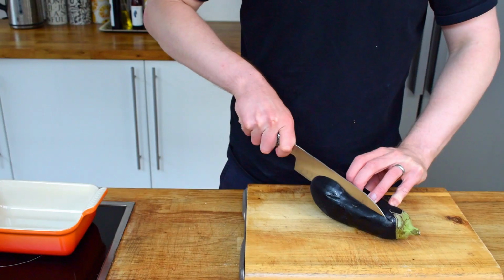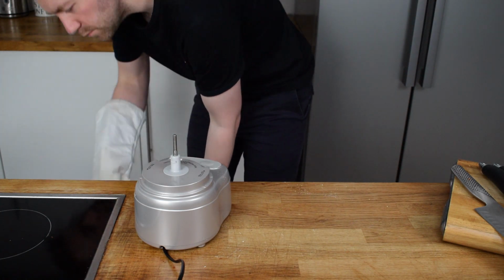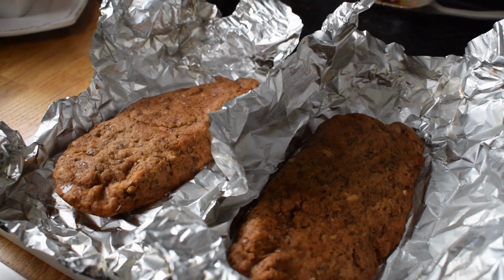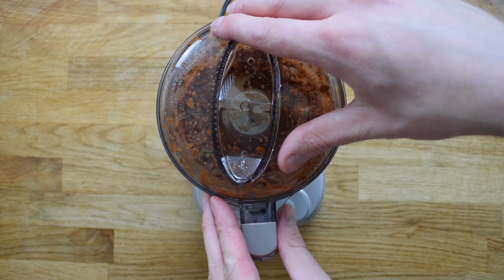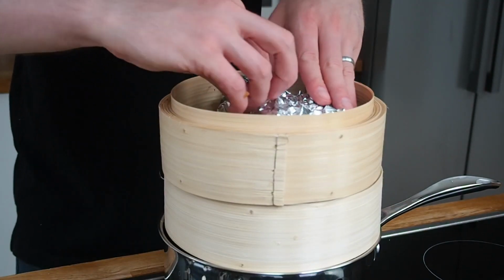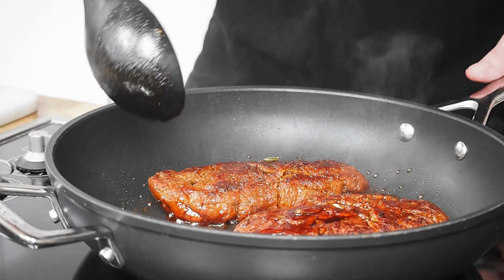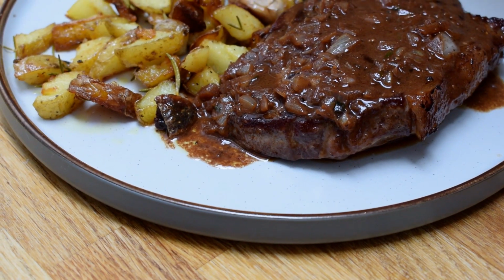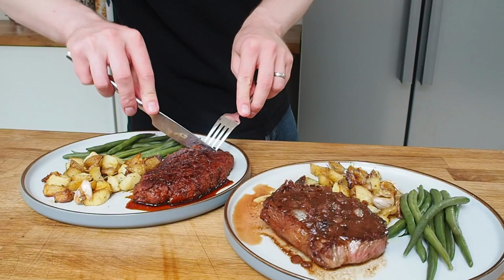My Vegan Steak Experiment: Can a vegan steak taste as good as the REAL thing?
In this video I serve up the best vegan steak there is out there, and I taste test it against a real 330g rump steak; I road test the top vegan steak recipes, but the only questions is which one can win? Check out my video to see some delicious vegan steaks, below are the ingredients to my chosen one.

Ingredients-
➤ 250g lentils
➤ 30g onion
➤ 2 tbsp tamari soy
➤ 1 tsp vegetable bouillon powder
➤ 1 tbsp yellow mustard
➤ Pinch of chilli powder
➤ Few thyme leaves
➤ 5 tbsp vital wheat gluten

Marinade-
➤ Soy sauce
➤ Maple syrup
➤ Smoked paprika

☕ Why not support me as a content creator by buying a a coffee-

My Useful Kitchen Gear (this is stuff I actually use in my kitchen)

Microplane Gourmet Fine Grater
Microplane Zester Grater with Stainless Steel Blade
Le Creuset Signature Enamelled Cast Iron Round Casserole Dish
Dough Scraper
KitchenAid Artisan Stand Mixer
Cuisinart Mini Prep Pro

Please consider helping my channel by purchasing through the above affiliate links, it does not cost you anything more and by clicking on the links, you will actively support the channel!